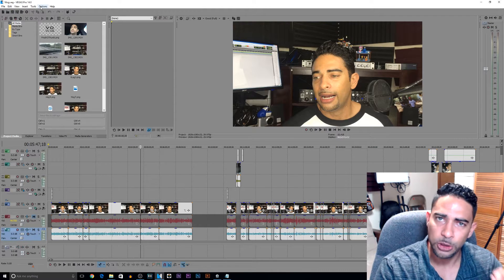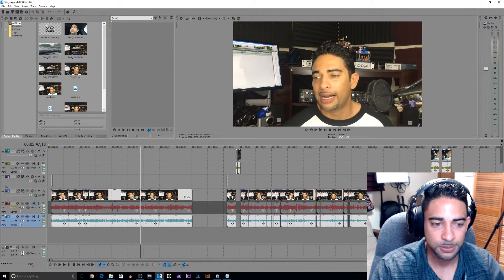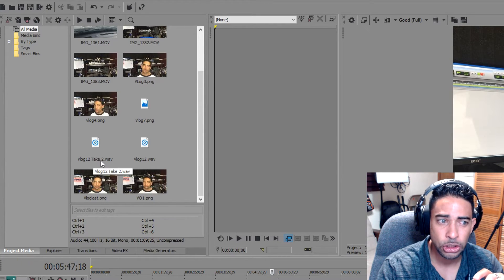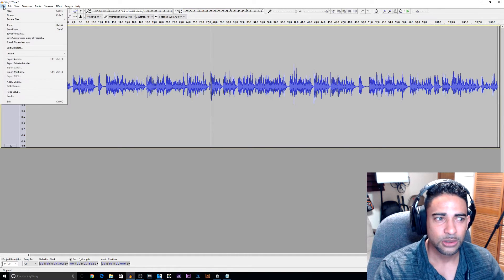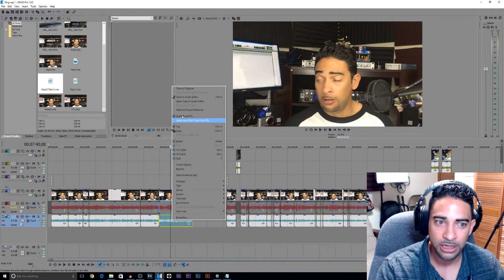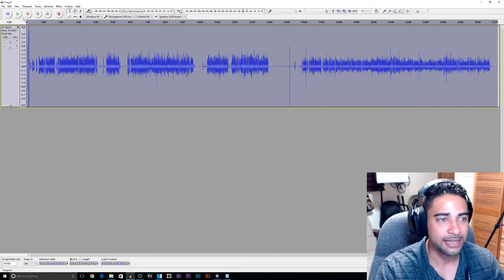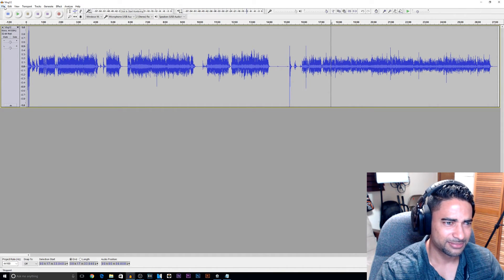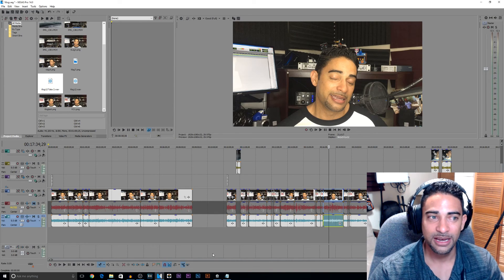How to use Open Audio Editor in Vegas Pro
Vegas Pro, has an OK audio editor, but we all have favorite audio editors. I show you how to use your audio editor of choice in Vegas Pro